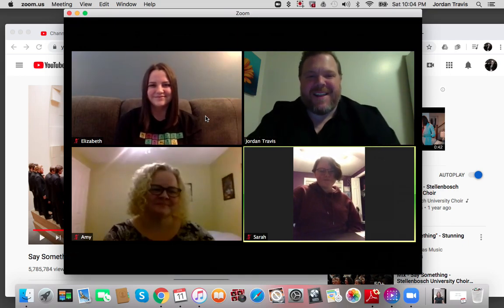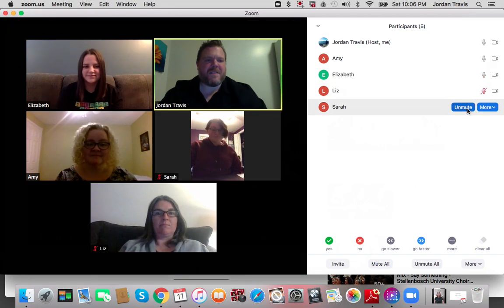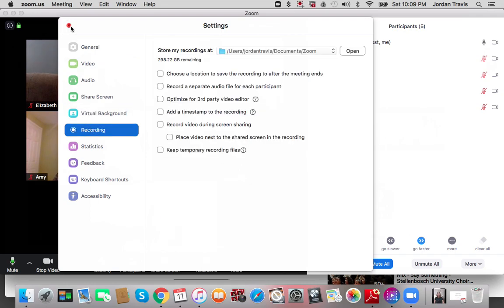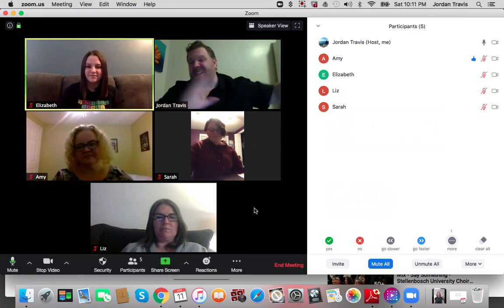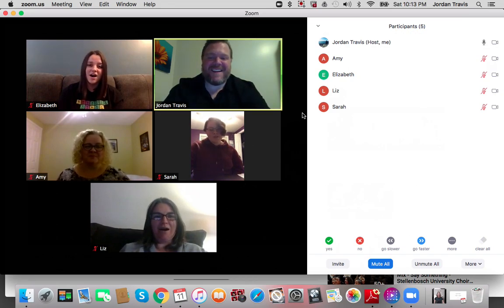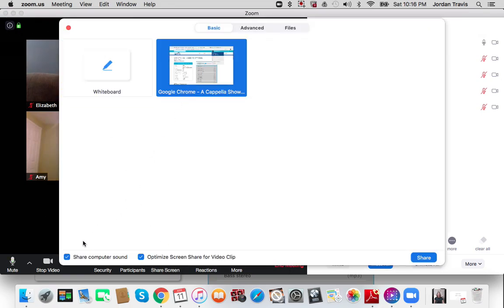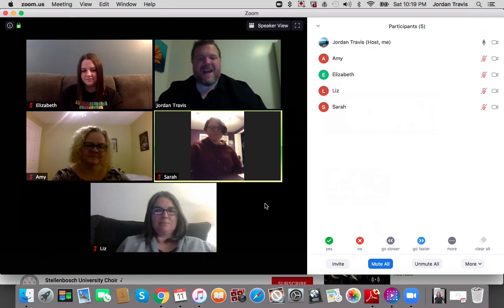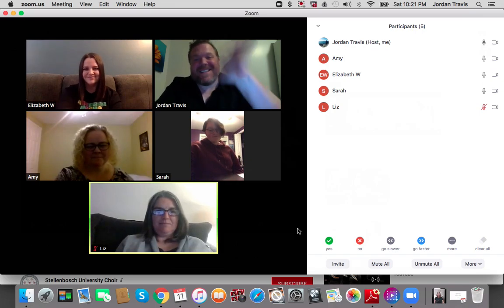Choral Leader Zoom Tutorial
Designed for Choral Leaders, this video is a simple step-by-step tutorial on how to log into Zoom and use its basic functions to have a successful rehearsal.  My hope is to get as many members of the singing community involved in their online rehearsals and continue to connect with each other virtually!